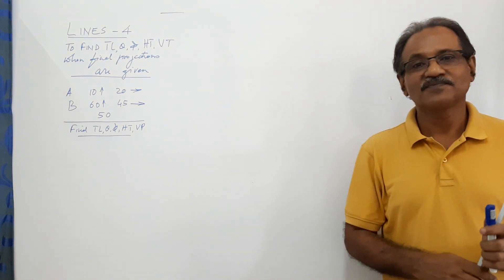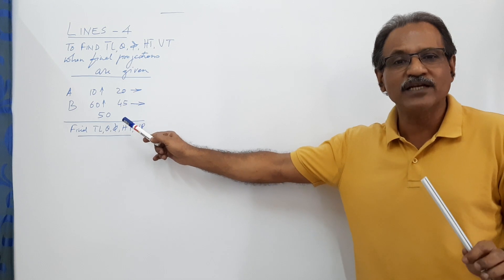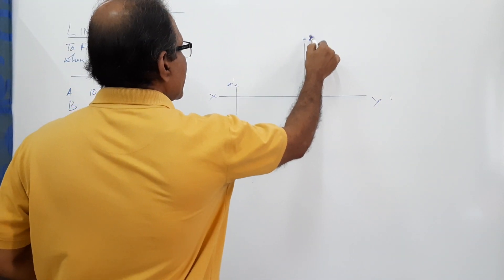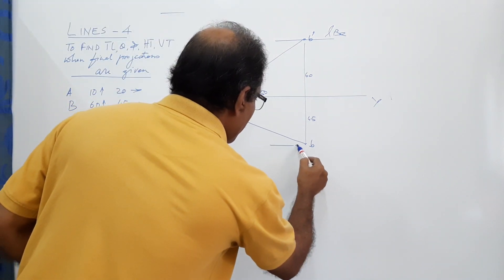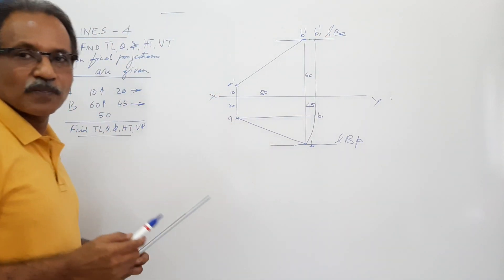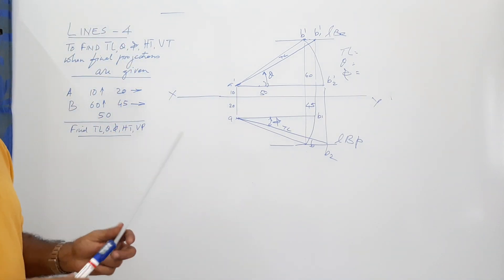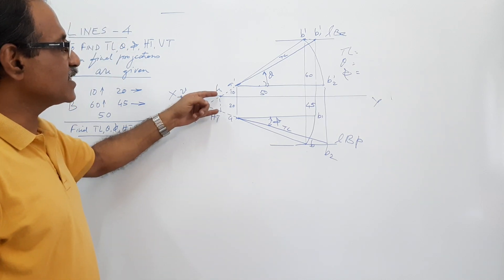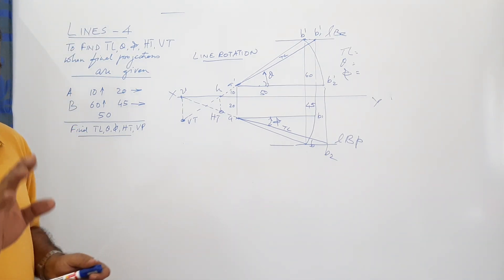Projection of Lines -4, Line inclined to both HP and VP by Prof.Vinodkumar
How to find true length, inclinations to reference planes and traces when final projections of a line are given. (Line rotation method)